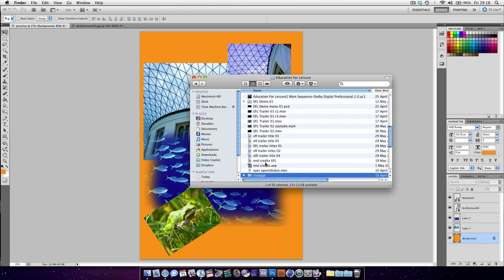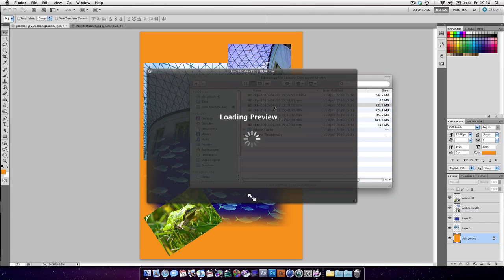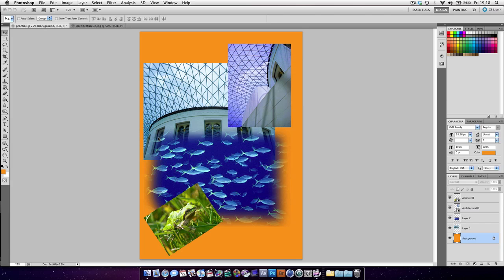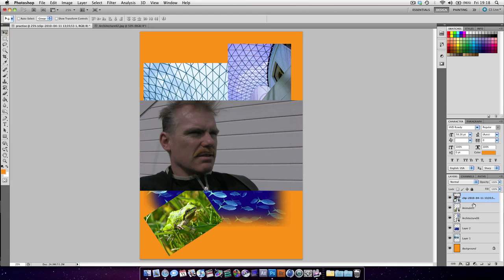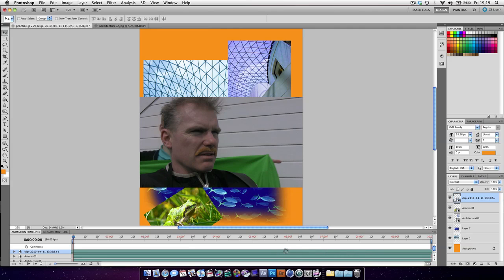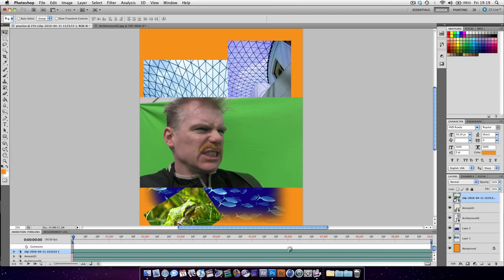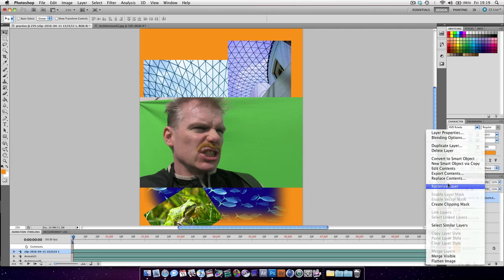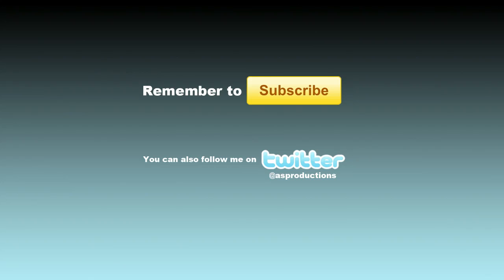Importing video and creating stills in Adobe Photoshop CS5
\\\ Photoshop HD Voice Tutorial ///
In this tutorial we import a video clip, find the frame we want and make it a still image.